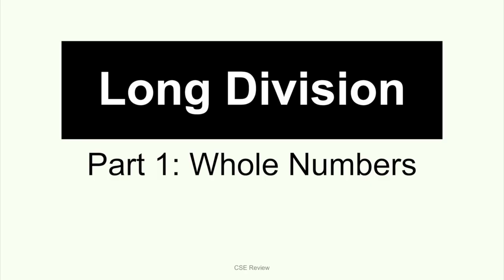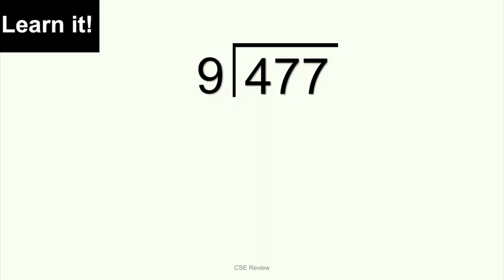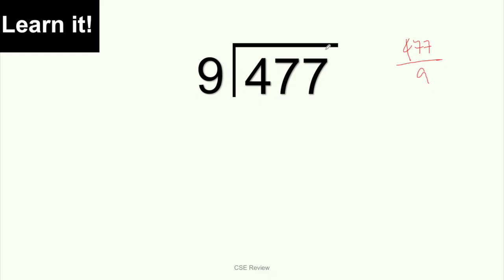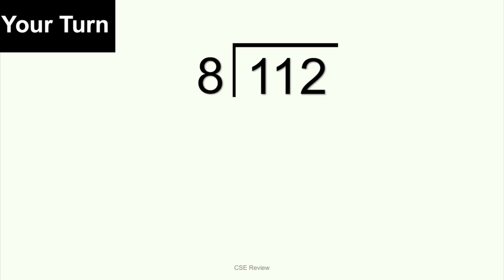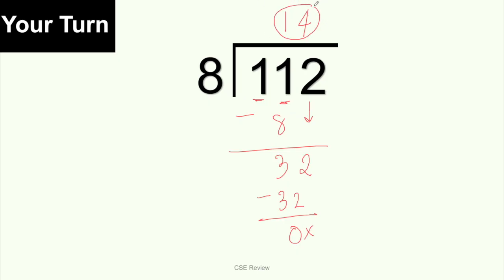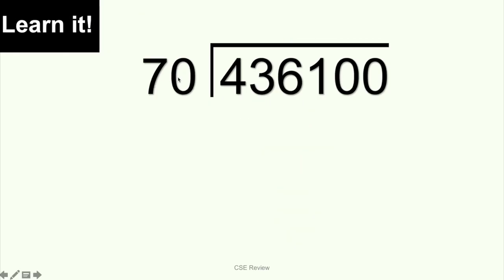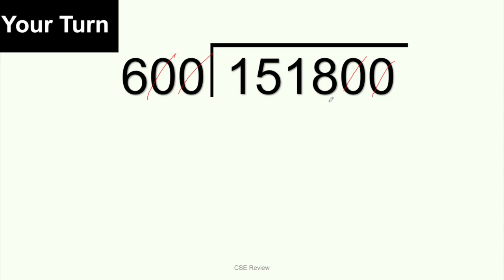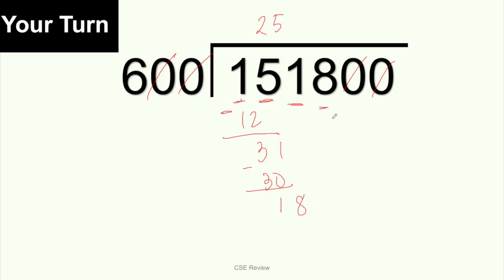Using Long Division - Dividing Numbers Part 1